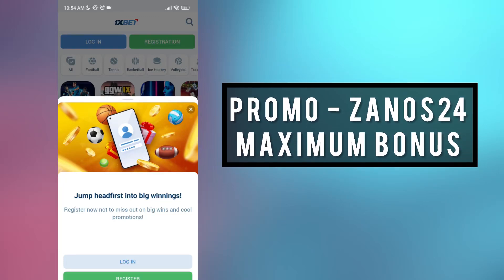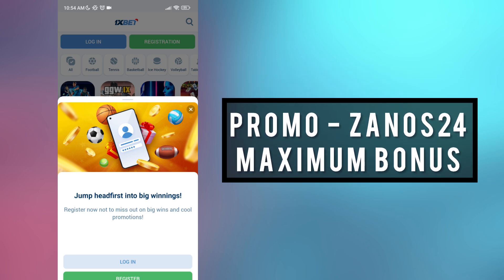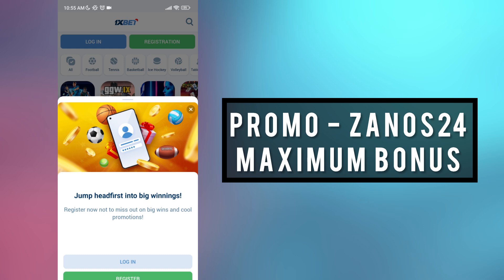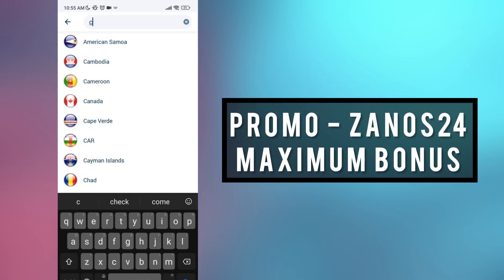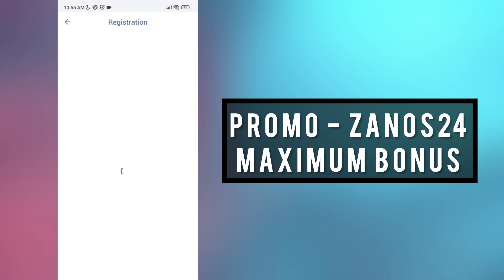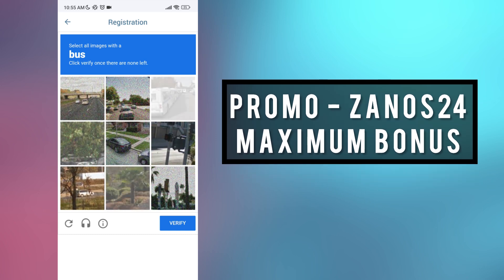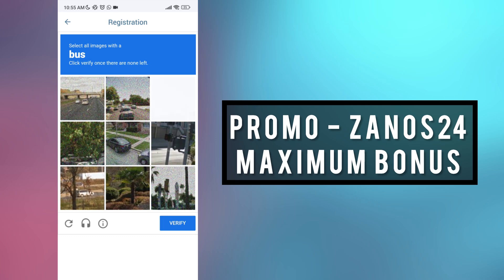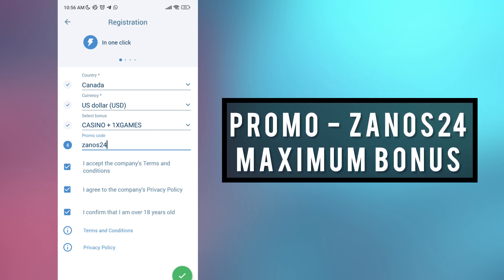Promo code 1XBET for bonus